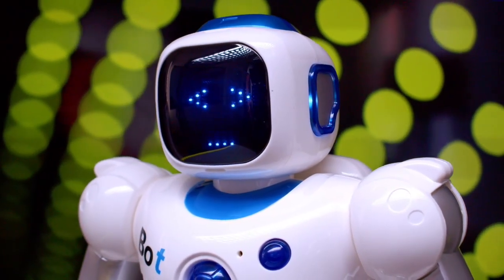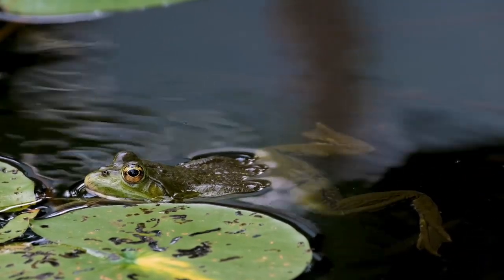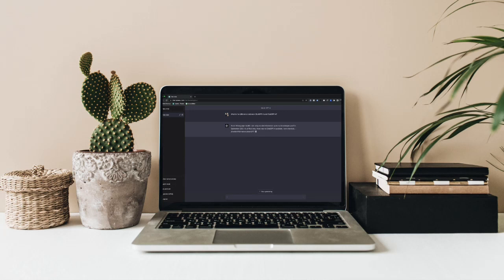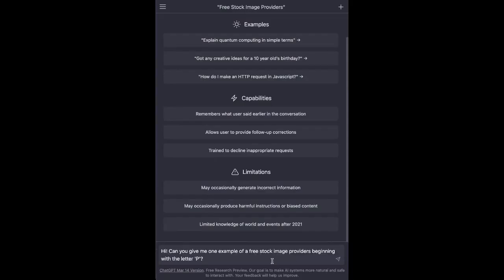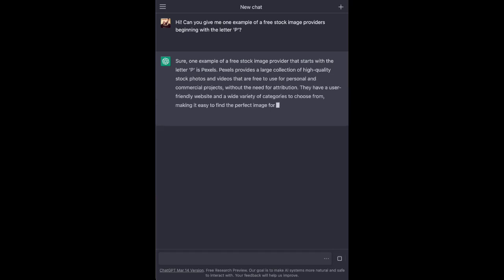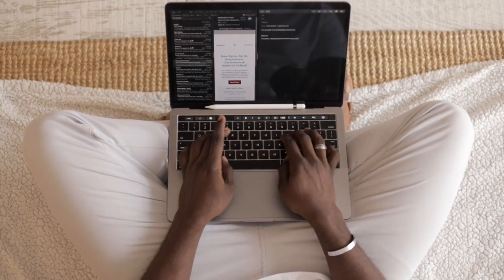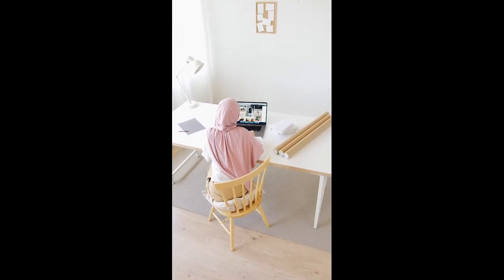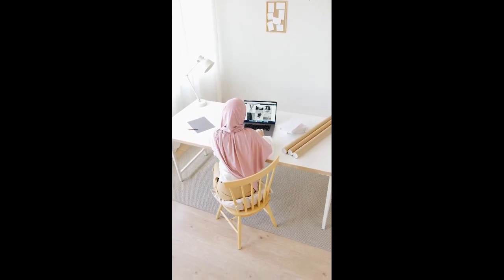"AI Tools: A beginner's guide to the future"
Are you curious about AI, but don't know where to start? In this quick 3-minute guide, we'll take a look at the most popular AI tools other than chatGPT, and how they can benefit you. So, whether you're a business owner or just interested in learning more about AI, this video is for you!